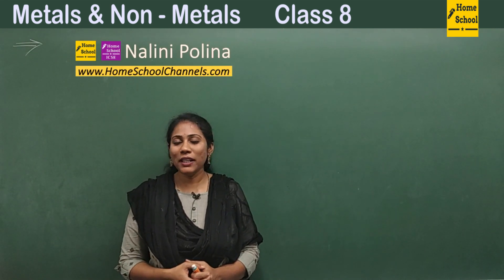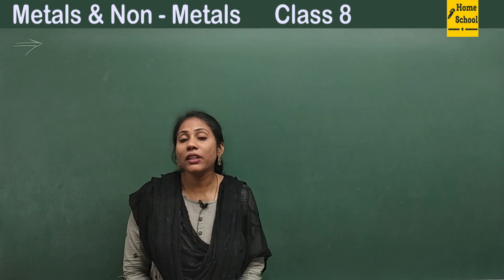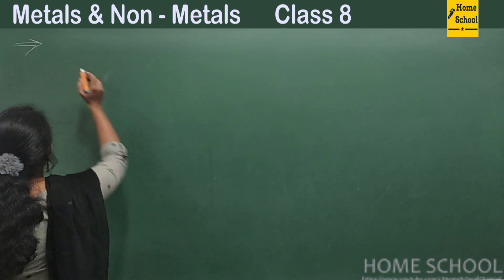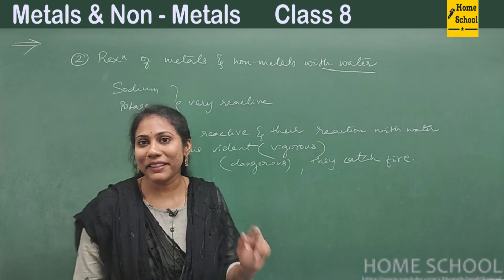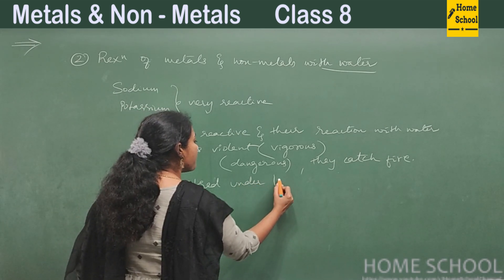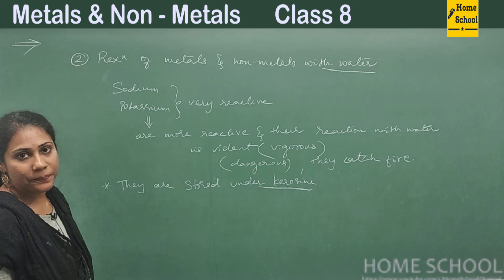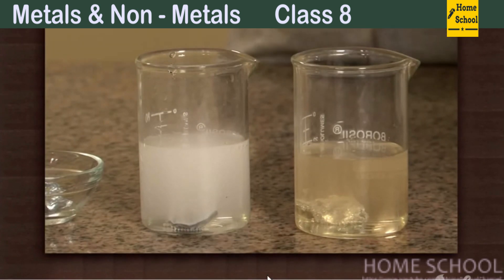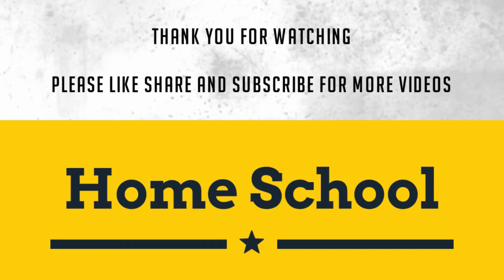Metals and Non Metals | Class 8 Science | Chapter 4 | Part 3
This video includes about reaction of metals with acid and testing hydrogen gas.it includes explanation about reaction of zinc with hydrochloric acid and sulphuric acid.